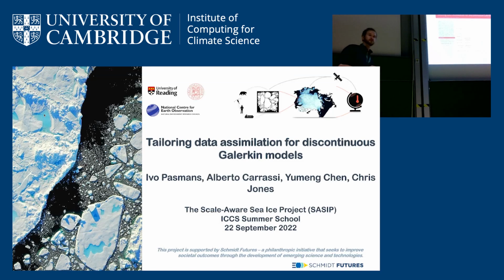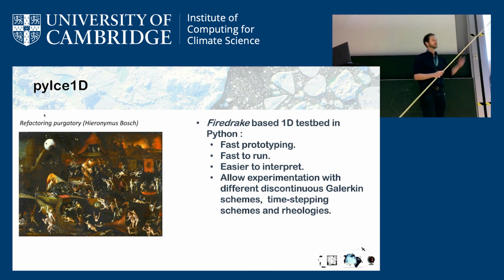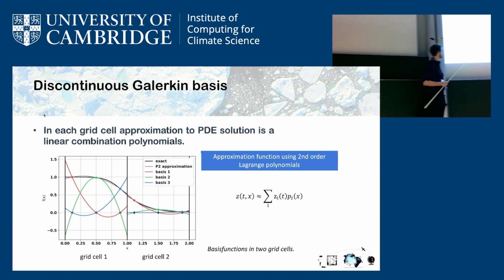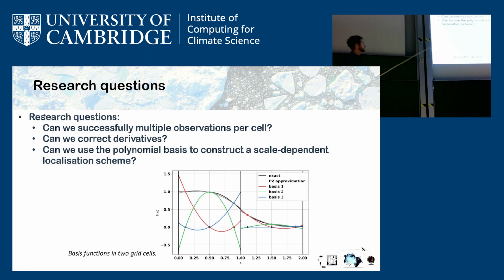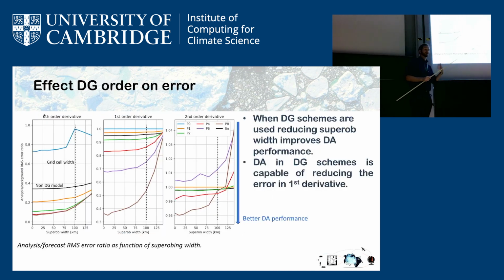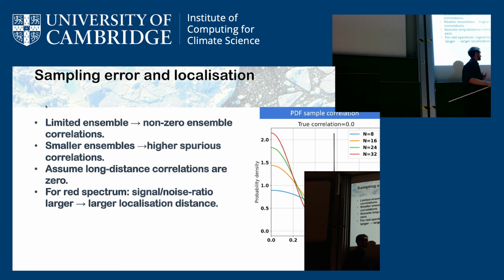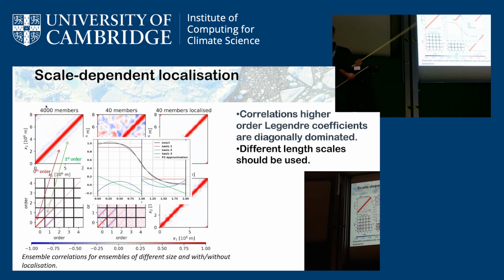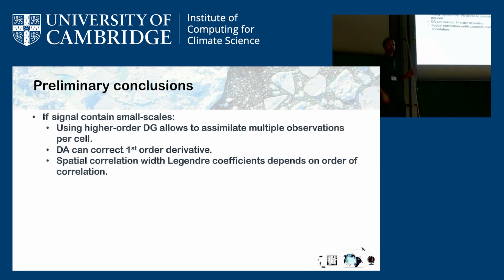SHORT TALKS 22/9/22: Tailoring Data Assimilation for Discontinuous Galerkin Models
By Ivo Pasmans, Alberto Carrassi, Yumeng Chen, and Chris Jones
The Scale-Aware Sea Ice Project (SASIP)

Ivo Pasmans, Recorded at ICCS Summer School 2022
Centre for Mathematical Sciences, University of Cambridge, 20-22 Sept 2022.